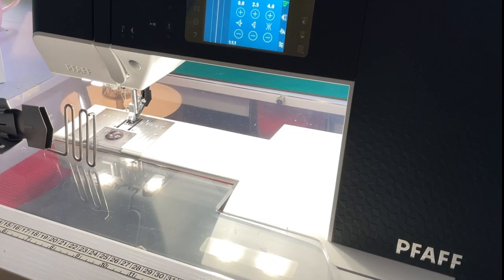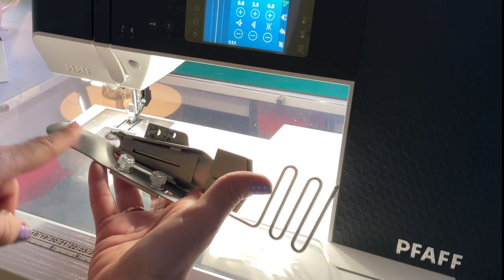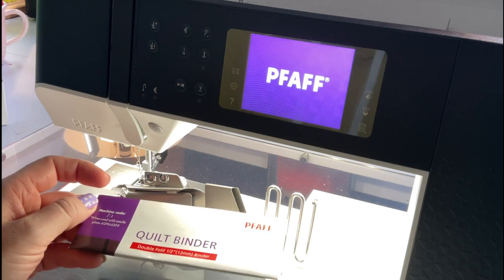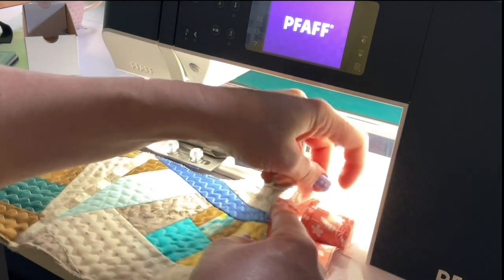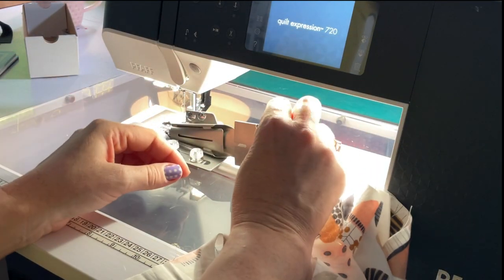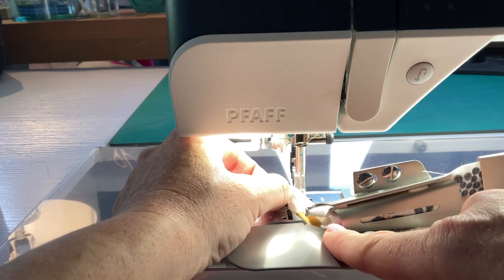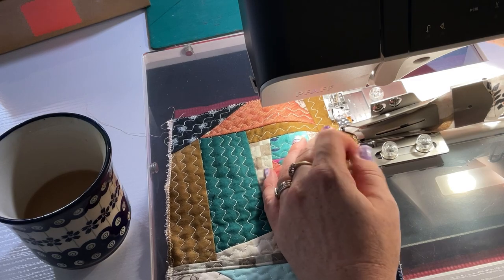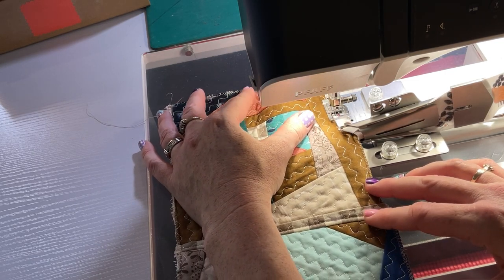Pfaff Quilt Binder Attachment Review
In this video I try the Pfaff Quilt Binder Attachment Tool and give an honest review.  I love the idea of this tool but after a few tries I haven’t yet perfected the technique.

Watch as I attach a sample binding and I show you all the issues I have struggled with and then have a look at the binding on a finished larger quilt to see how you feel about the finished look.  I still think this tool is worth persisting with for me as I think if I could get a double fold binding like this to work for me it would save so much time.

But is it worth the high price tag?  I’m not sure to be honest.  In the video I talk about some alternative cheaper tools that I suspect might do the same job.

Note:  I am an Accuquilt, Amazon, Sewing Machine Plus & Etsy affiliate so if you use any of the product links in my video descriptions and make a purchase I will make a small referral fee at no extra cost to you.
00:00 Pfaff Quilt Binder Attachment Reivew
01:40 Attaching the Tool
02:40 A cheaper alternative?
03:12 My Practice Sample - Using the Tool
14:25 A closer look at the Issues
15:56 Binding on a Full Size Quilt